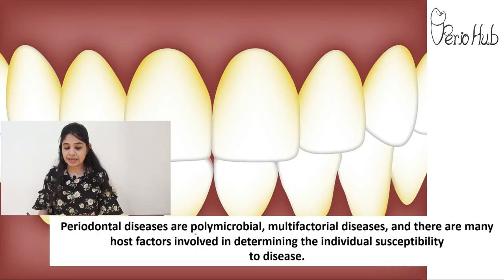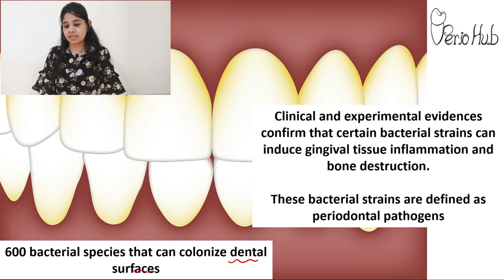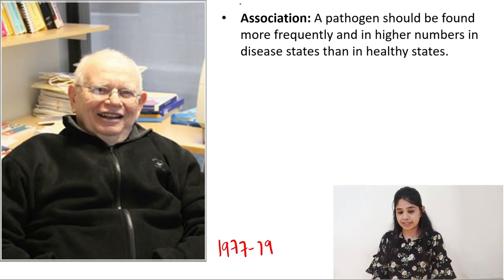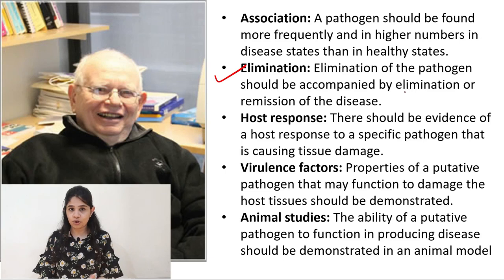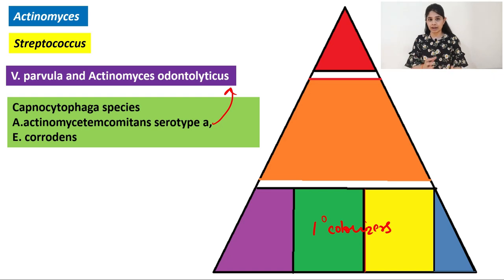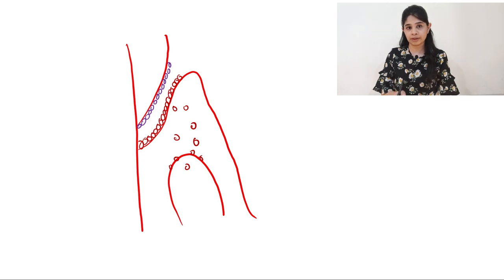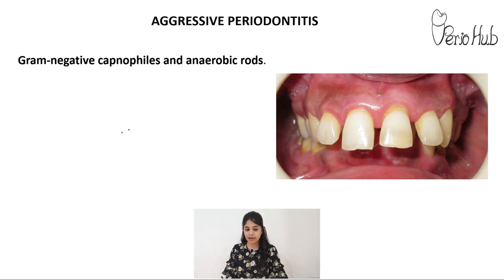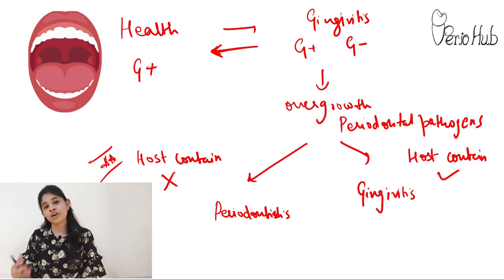Periodontal Pathogens ‖ Microbiology in Periodontal Disease ‖ Periodontal Microbiology ( Part 2 )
Hello Everyone

Today's video is : Periodontal Pathogens ‖ Microbiology in Periodontal Disease ‖ Periodontal Microbiology ( Part 2 )

Topic: Periodontal Pathogens ‖ Microbiology in Periodontal Disease ‖ Periodontal Microbiology ( Part 2 )